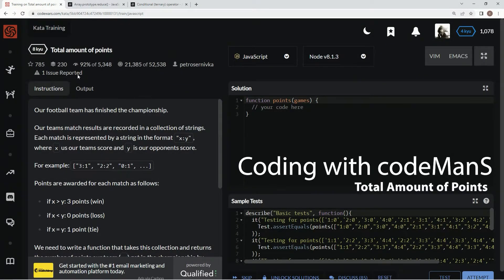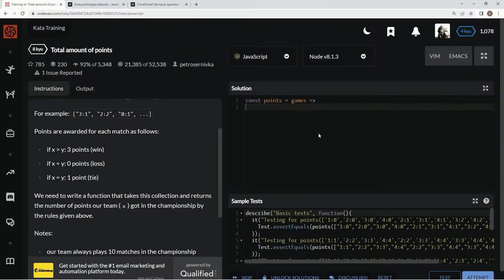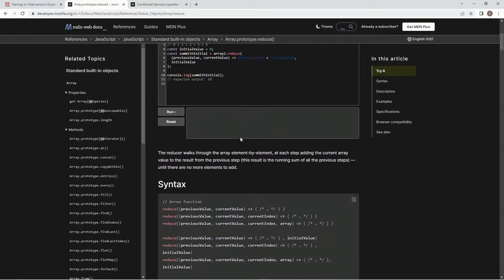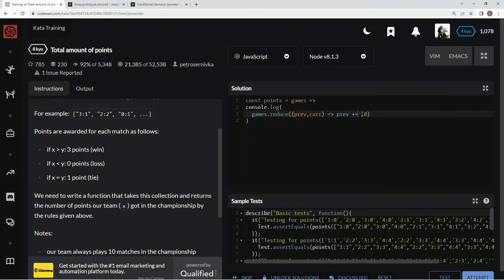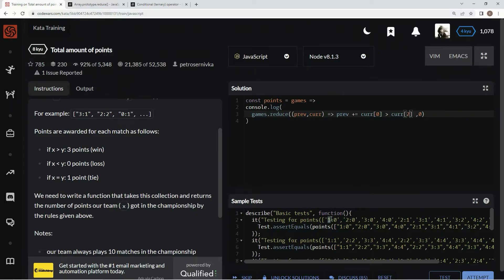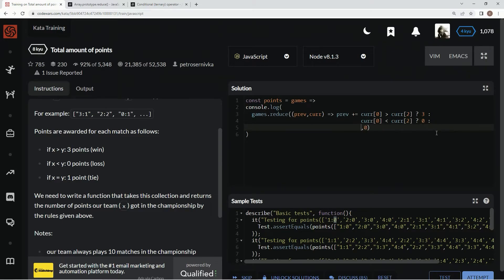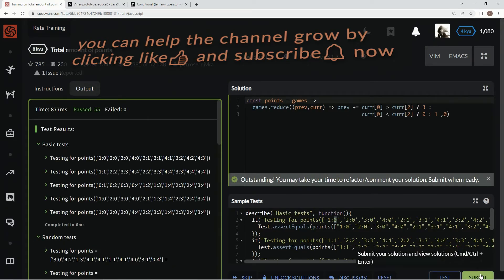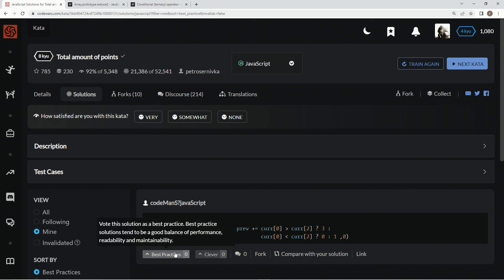Codewars 8 kyu Total Amount of Points Javascript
this one uses the reduce() method and the ternary operator